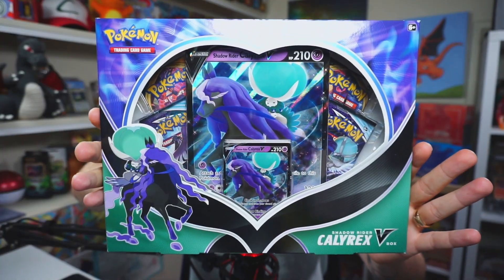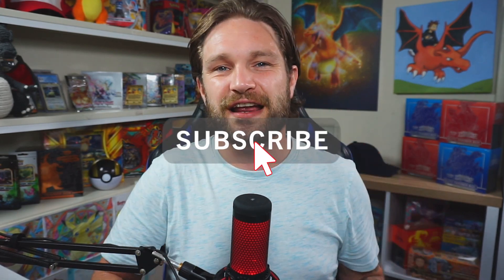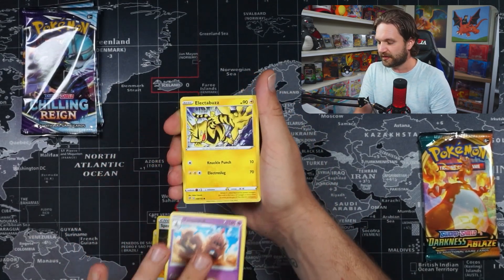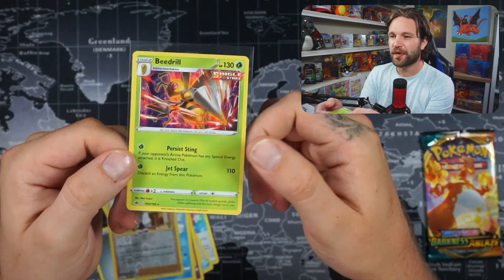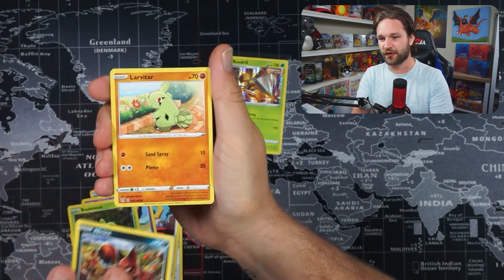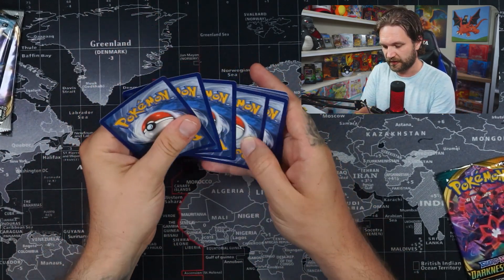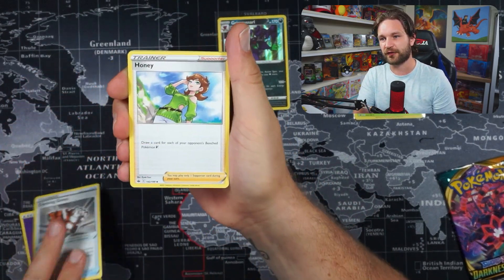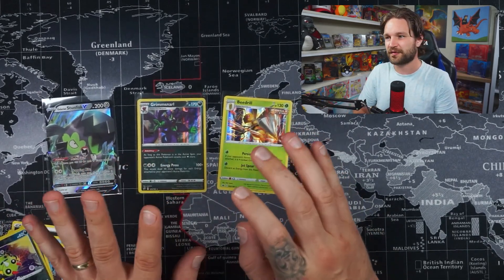These NEW Pokemon collection boxes are worth buying!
The new Ice Rider and Shadow Rider Calyrex V Collection boxes are worth buying because of what's inside them!

PROTECT YOUR COLLECTION🔒
Thank you to Bulbapro for supplying the channel with sleeves buy them

peace✌
mattculli POKEMON